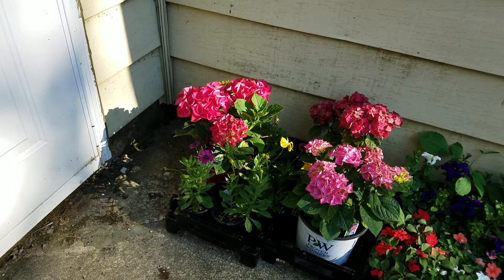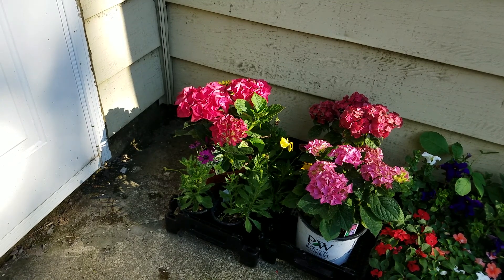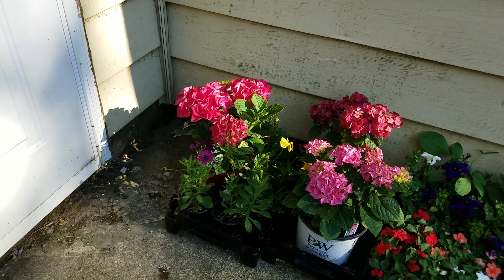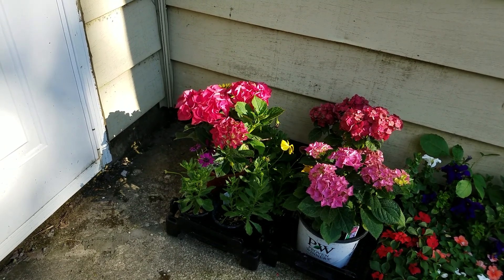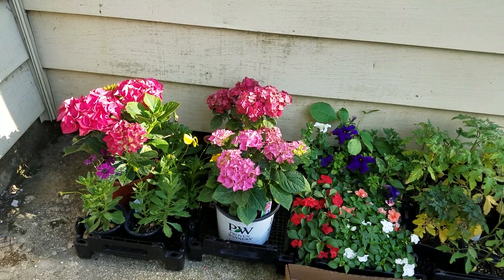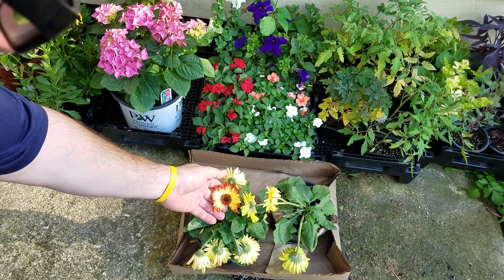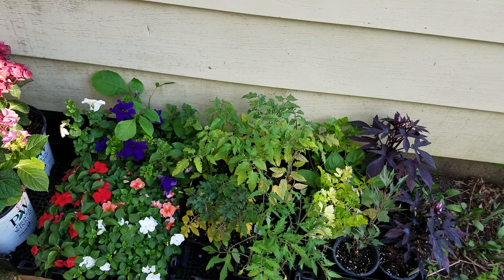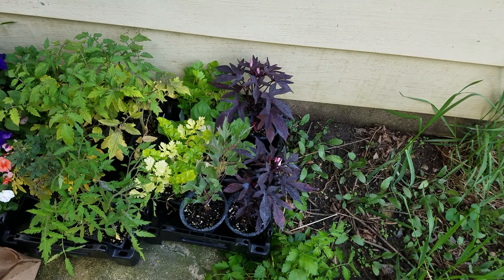Vlog Greenhouse Grabs: Edgewood Iowa area Amish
Located in Northeast Iowa there are 4 Amish Greenhouses. They are located off of Iowa Highway 3 near and on the county road to Garber Iowa. They usually are open Mon to Sat 8-5 from late April until June. Remember to bring cash and most take personal checks as well.